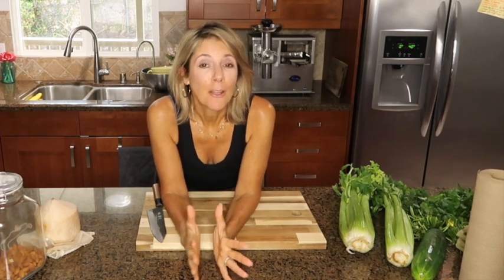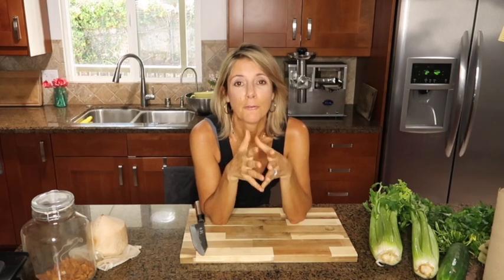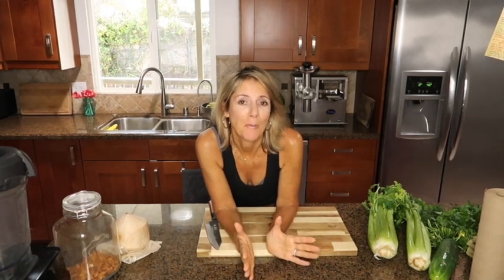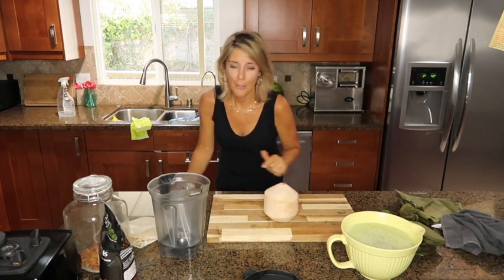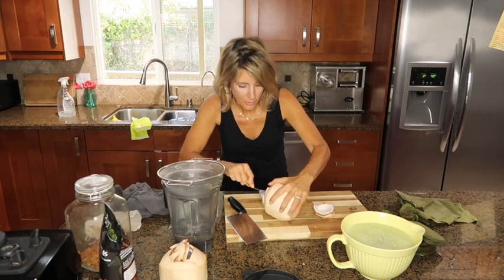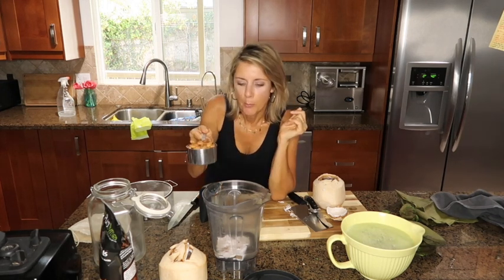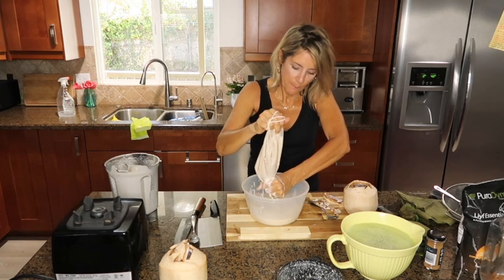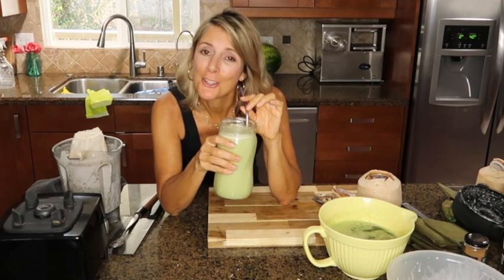GORILLA MYLK FOR REBUILDING! MY TAKE ON LOU CORONA'S CLASSIC RECIPE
Hi everyone!
Here's my take on Lou Corona's Gorilla Milk recipe~
Green juice:
1 bunch celery
1 bunch cilantro
1 bunch parsley
1 cucumber

The milk portion is~
1 cup soaked almonds
1 cup coconut meat
2-3 cups coconut water
You may add Liyf Essentials, about 2 teaspoons.

I hope you give this recipe a try, if you haven't already.

❤ Check out the ebooks on my website. I have a freebie one that's a fab 3 Day Smoothie Challenge as well as a High Raw Reset ebook that is sure to kick your wellness journey off in style and in an abundance mindset.

I get so many questions about my "Why I'm Vegan" charm necklace!